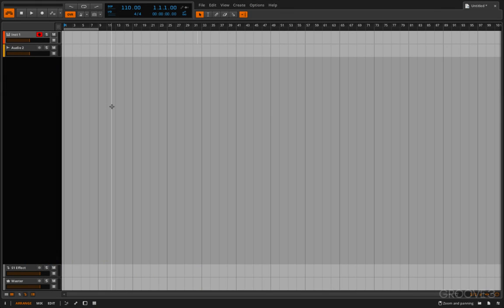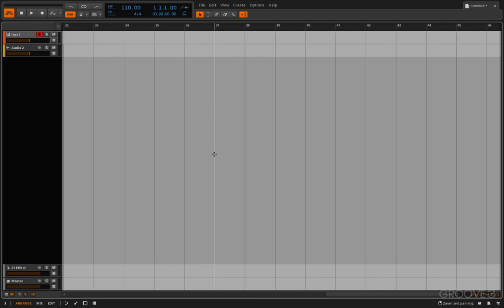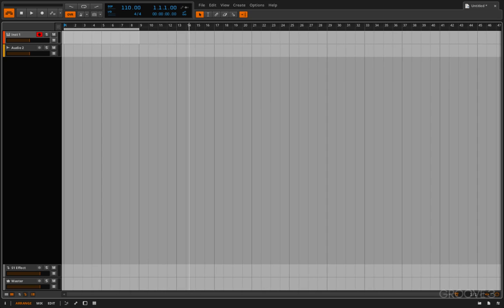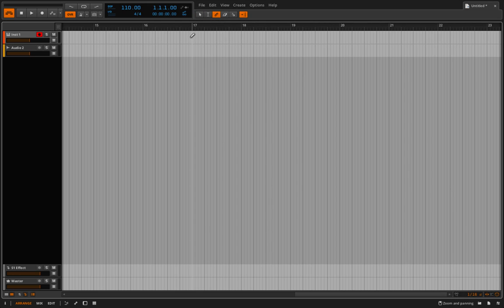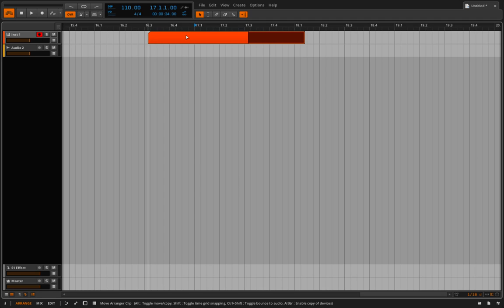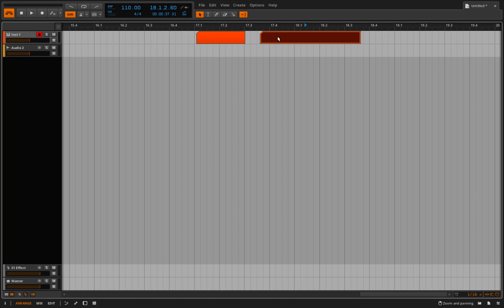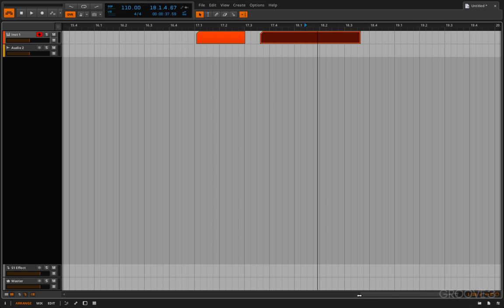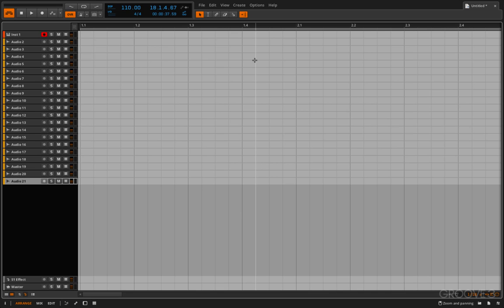Navigating Around - Bitwig Studio Tutorial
Learn the basic controls, the footer panel icons, the Commander, and some handy mouse and key commands for navigating around Bitwig. You'll also discover how the horizontal timeline works, and get the low down on the Beat Grid, View Toggles and Track Headers.